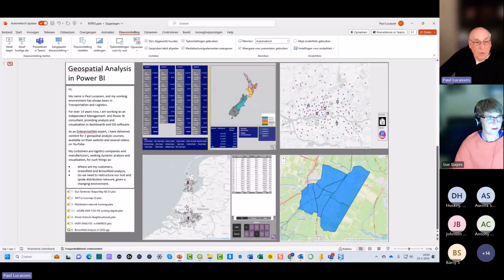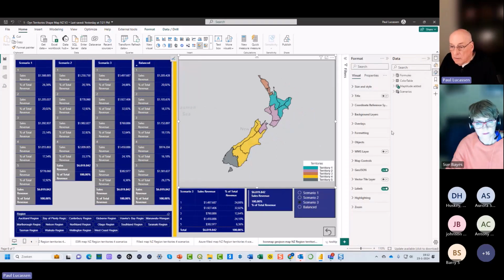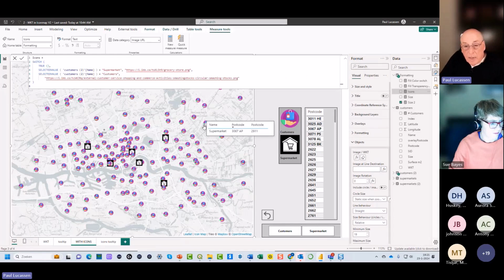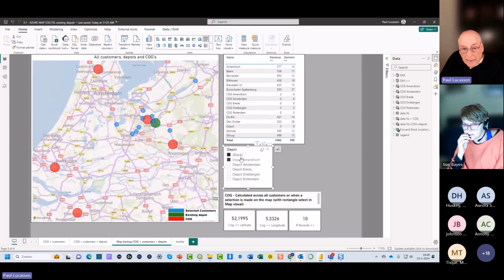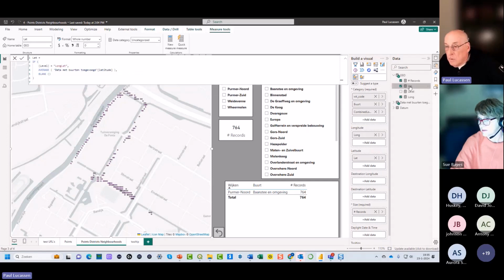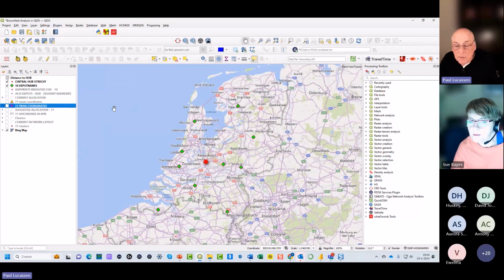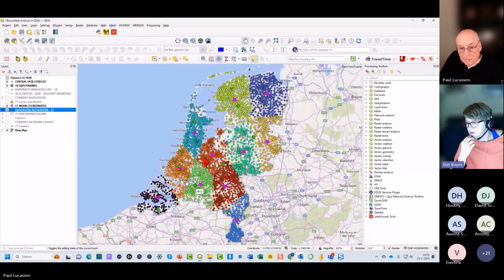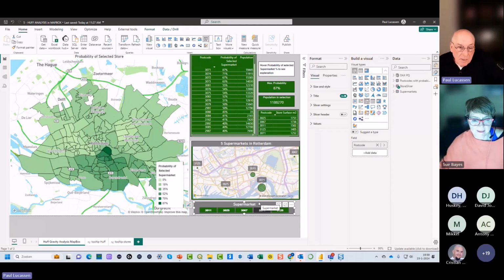Geospatial Analysis in Power BI with Paul Lucassen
In this session, Paul takes us through different ways of visualising data within Power BI using Icon Map and Azure Map.